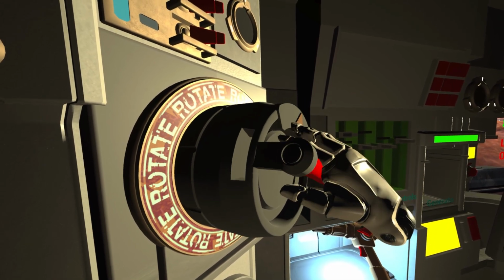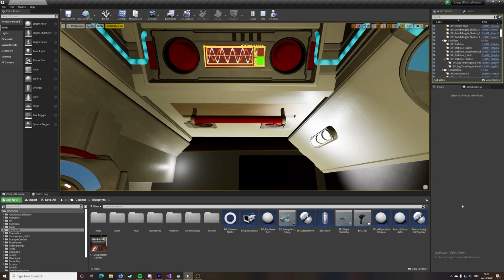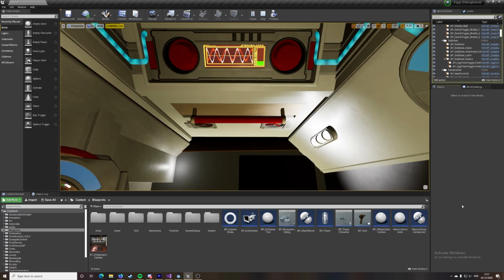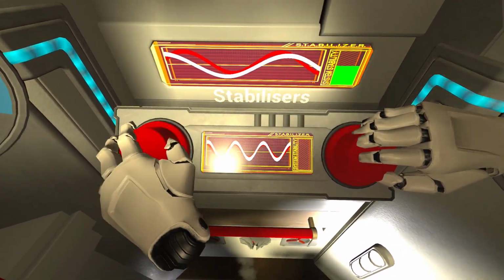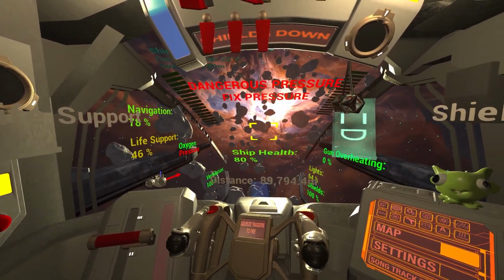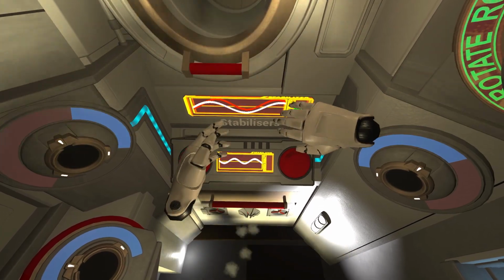We finally fixed the biggest issue in our game... | Unreal VR Devlog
I've realised now that calling my other video "How to make interactions in VR" may have been a mistake, as loads of my devlogs could basically use that title lol. In this game development log I discuss some more of our interactions, and our overall design aims. Lots more virtual reality UE4 (Unreal Engine) gamedev as you might expect.

There's been a lot of other work that's been going on in the development of the game, you can check me out on Twitch to get more up to date.

Game pitch:
Ziggy And The Not So Good Adventures Through The Cosmos is a VR Adventure game like no other. As a bounty hunter floating through the depths of space, you happen upon a unique form of life, one that can help you on your adventure by super charging your ship! The game comprises of multiple systems which you must manage and keep running while navigating through perilous environments. But that isn't all! In addition to the fast-paced gameplay of spinning many different systems you must also man the guns in high-intensity head to head combat.

Although the game will be developed specifically with VR in mind we also intend to create an experience that can be played in a non-VR environment ... everyone should be able to enjoy the experience of tossing a Ziggy into the cosmos!